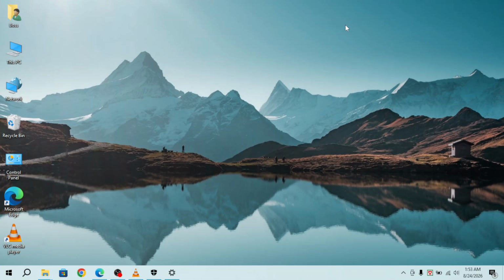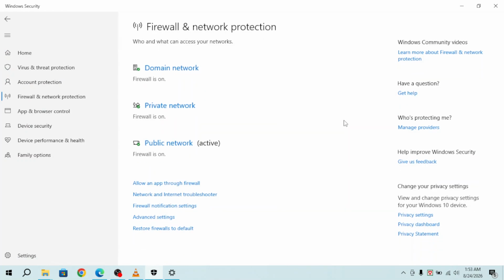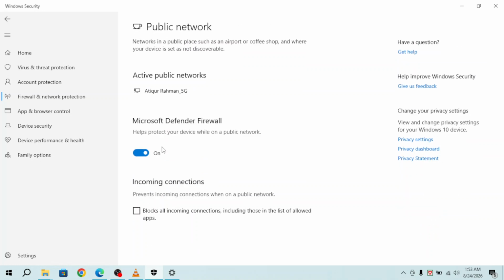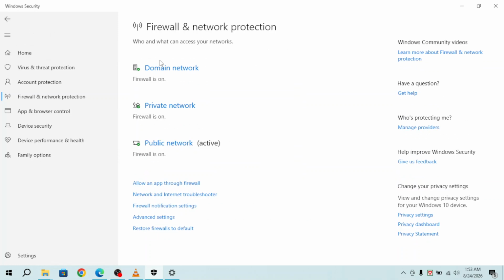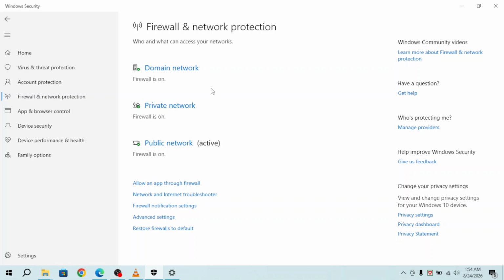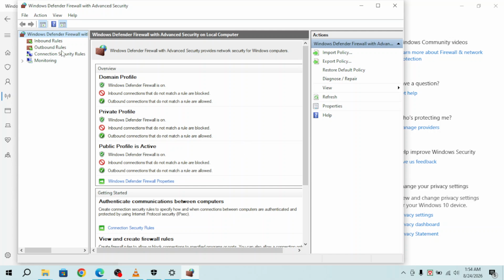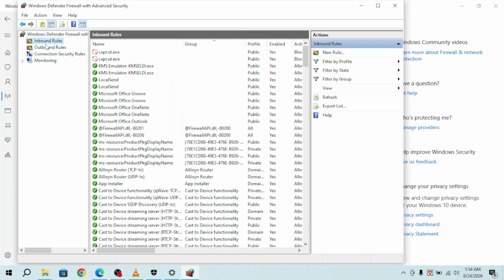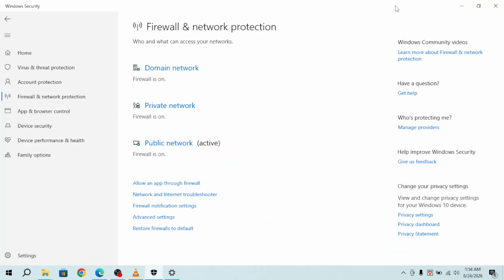How to Check Firewall Status in Windows Full Guide 2026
How to Check Firewall Status in Windows in 2026? Learn step-by-step how to check whether the Windows Firewall is enabled and review its current protection status. In this complete Windows Firewall tutorial, you'll discover how to open Windows Security, access Firewall & network protection, check the status of available network profiles, and review firewall settings. You'll also learn how to use Control Panel and Command Prompt to check firewall status when appropriate, plus useful tips for understanding private, public, and domain network profiles. Perfect for beginners, students, IT professionals, and anyone who wants to verify their Windows Firewall status.